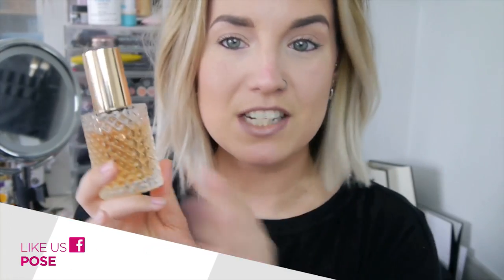Top 4 Amazing Smelling Hair Products | Beauty Report 4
We all need to take care of our hair especially now summer is on its way. Luckily, Mary Forester is here to help: she shows you four great smelling hair products that not only make your hair smell good but also help it look nourished and silky.